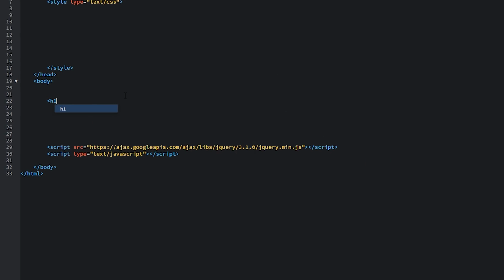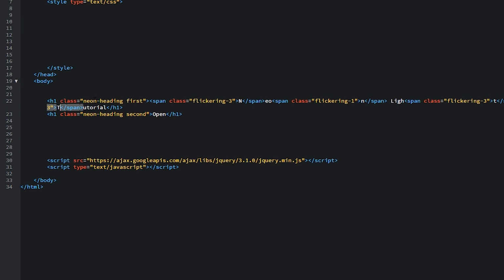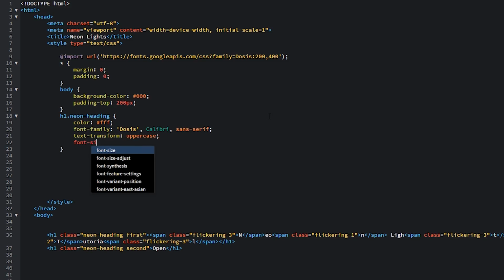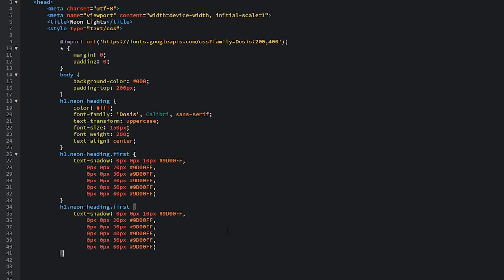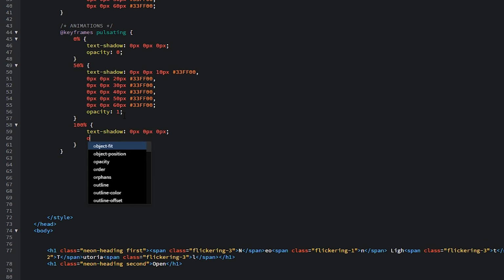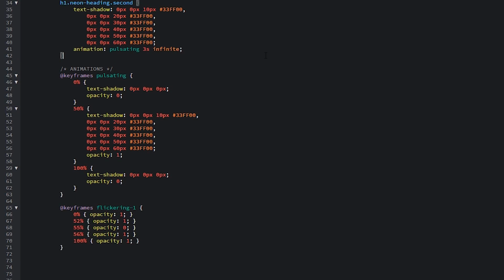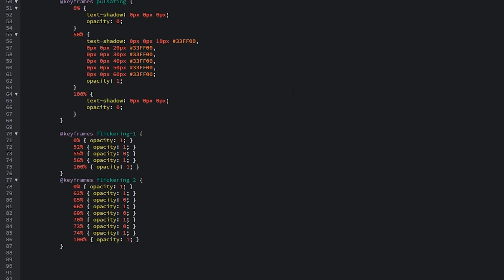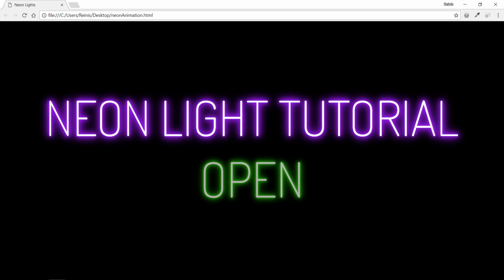Neon Light CSS3 Animation | HTML CSS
Hey, in this episode i am going to teach you how to make popping Neon Light CSS3 Only Animation. By the end of the video you will understand how easy it is to make your own, similar animations.

Episode 08

↓ VIDEO GUIDE ↓
00:36 Writing HTML
01:32 Getting Down With CSS
06:22 Final Work